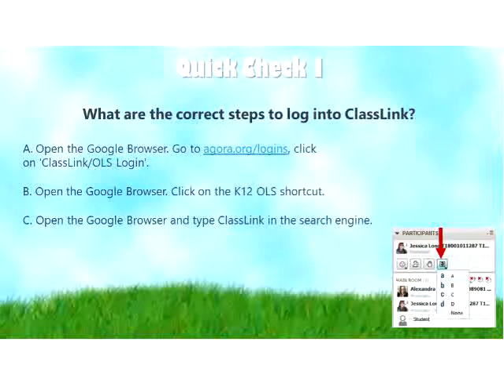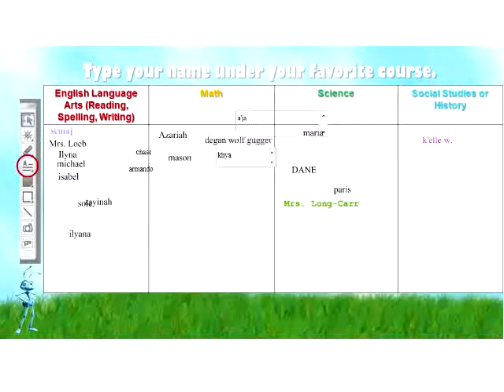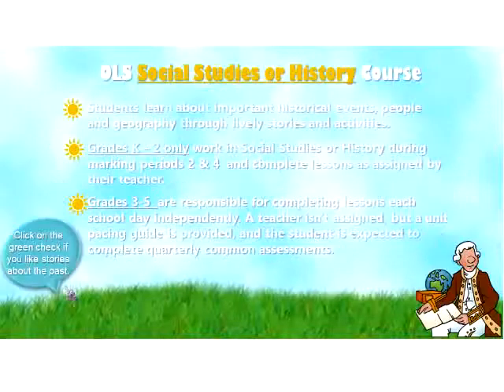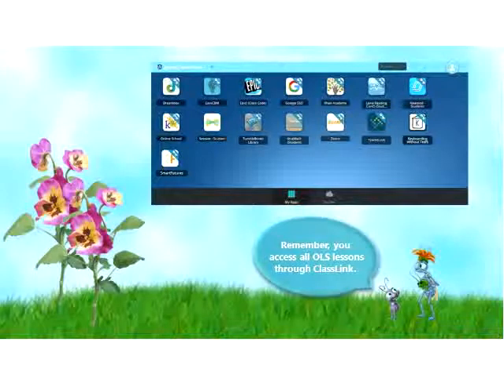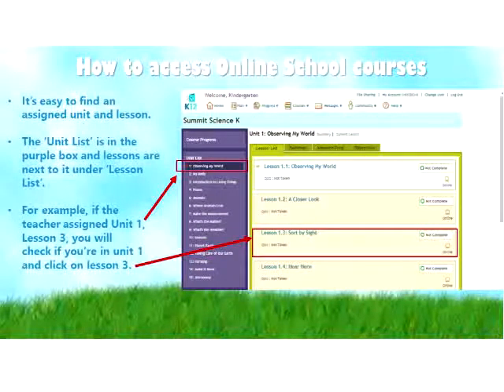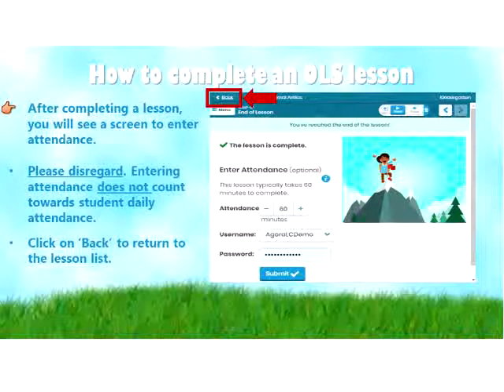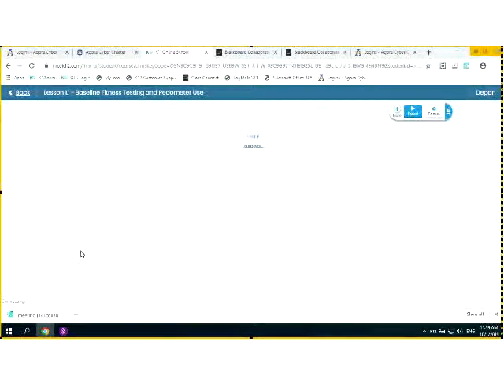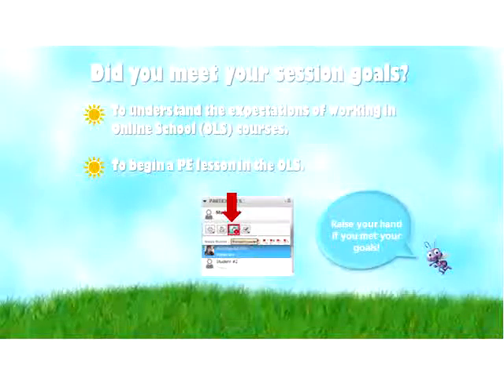Lesson 3 11 am Elem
The lesson 3 topics are Introduction to OLS courses and Completing OLS lessons